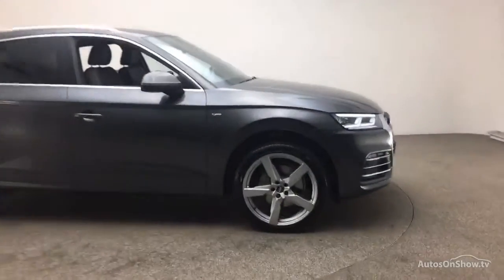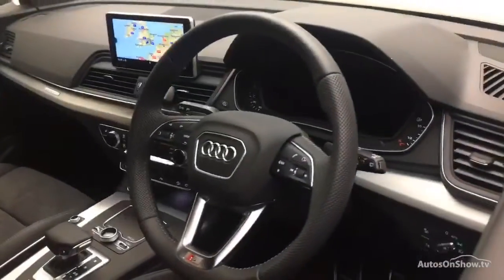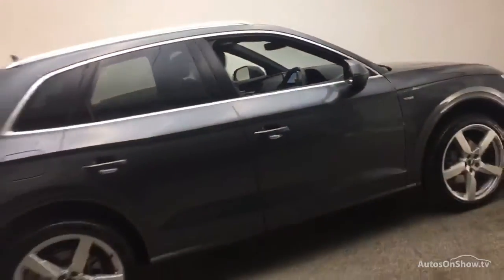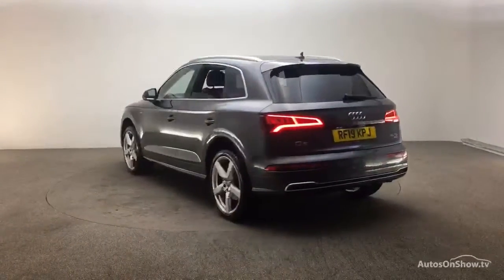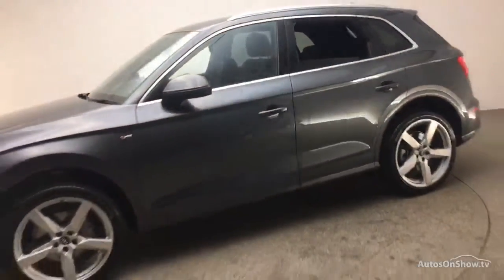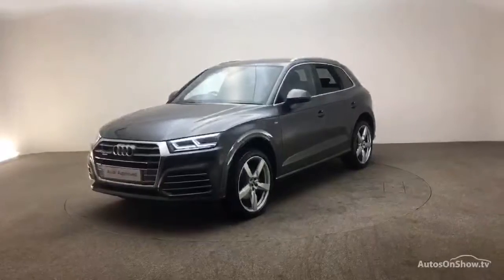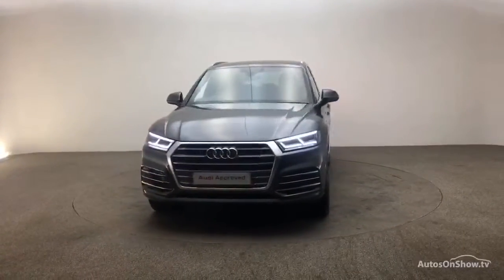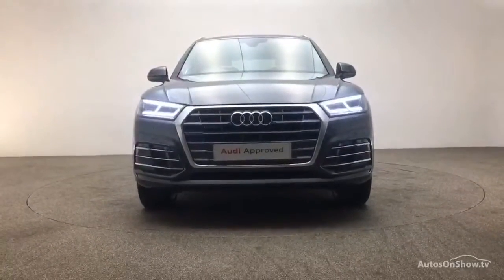RF19KPJ AUDI Q5 TDI QUATTRO S LINE GREY 2019